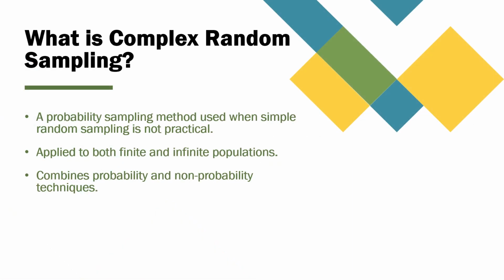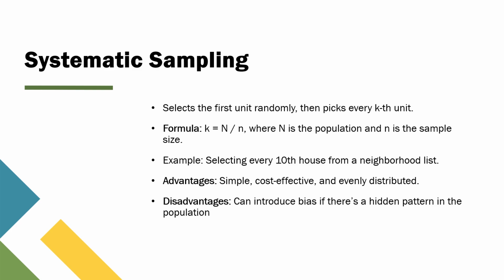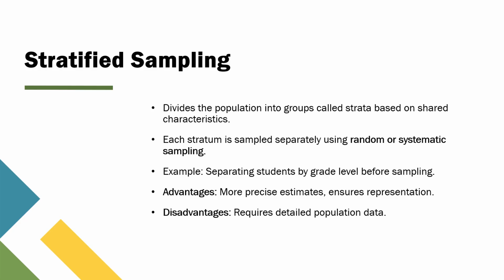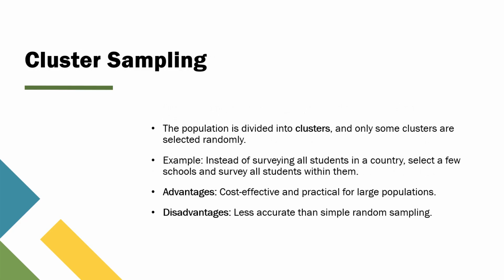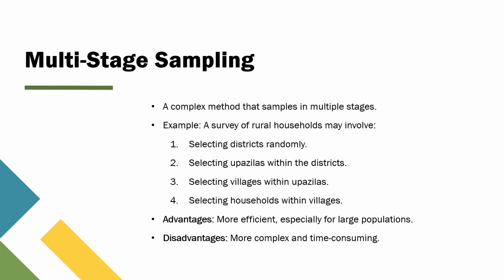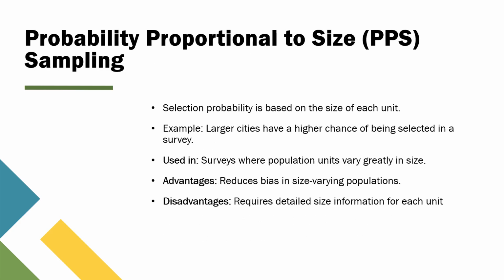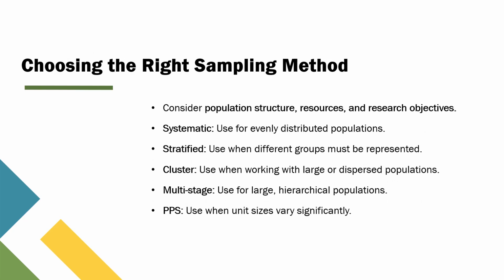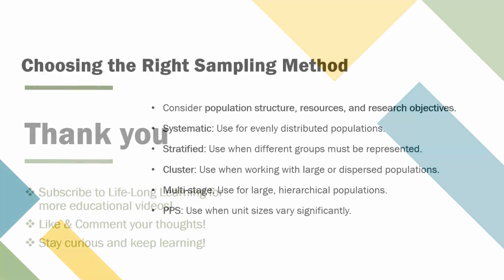Complex Random Sampling Explained – Types & Benefits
Learn how Complex Random Sampling improves accuracy in research! This video covers Systematic, Stratified, Cluster, Multi-Stage, and PPS Sampling, along with their pros and cons.